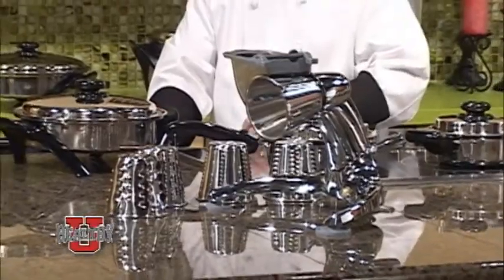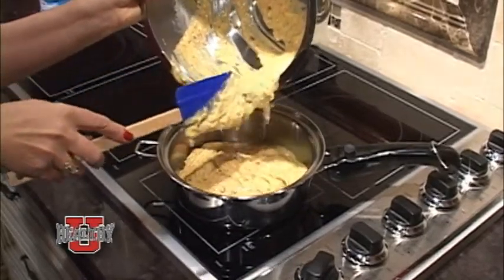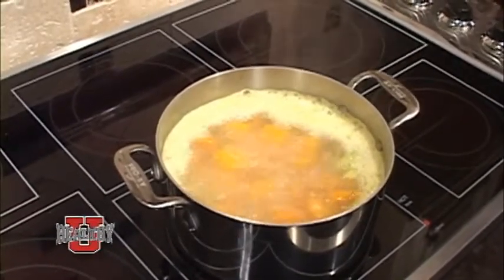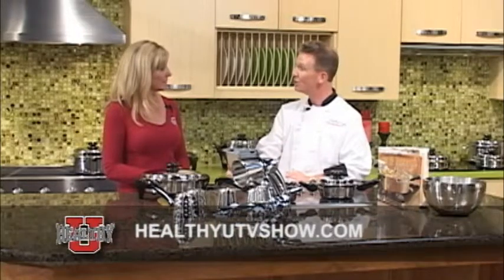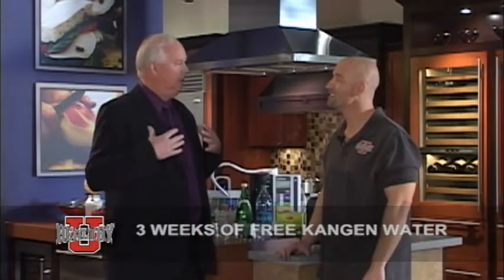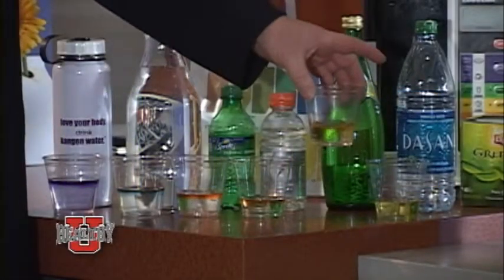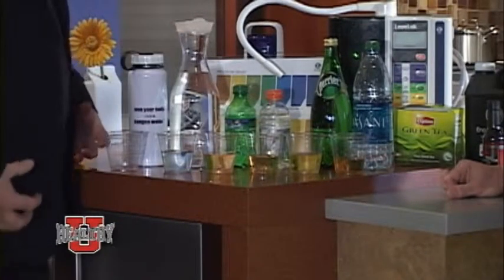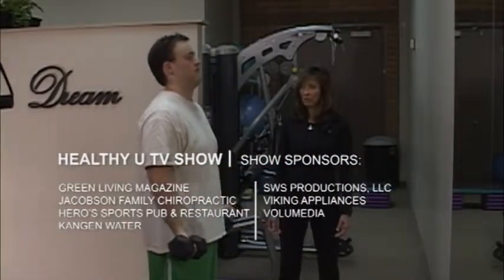Episode 5 Healthy U TV Show